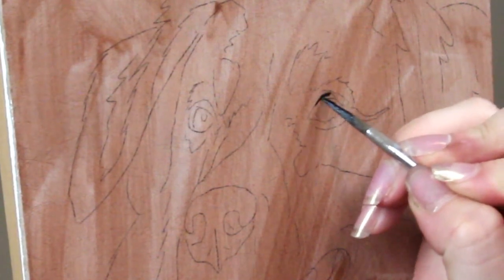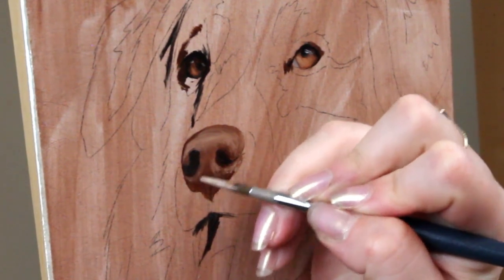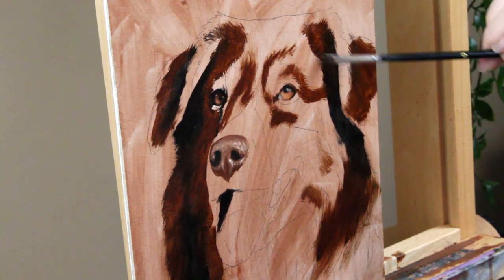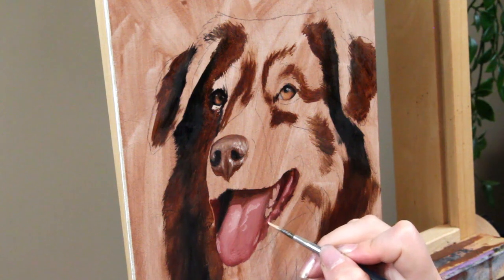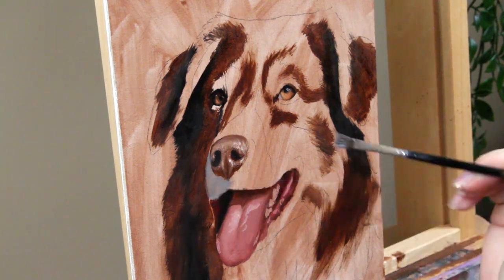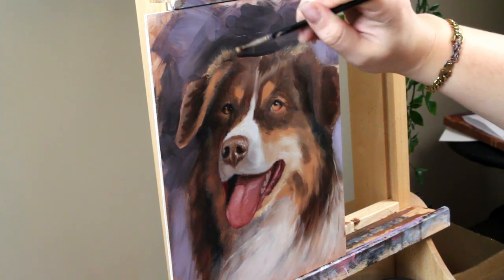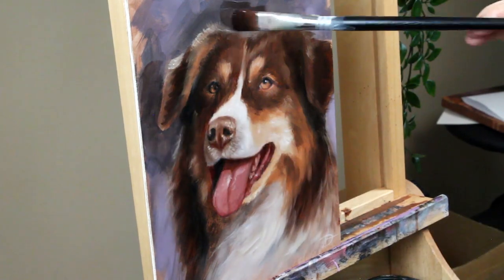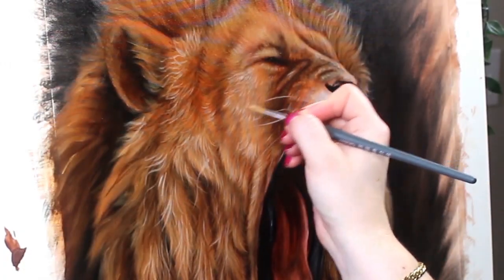How To IMPROVE Your Art FASTER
Want to improve your art FASTER? In this video I chat about ways that you can improve your art skills faster while creating this oil painting of an Australian Shepherd dog.

I work with oil paint but you can make this work with acrylics too.

My Favorite Odorless Paint Thinner (safer & less smelly!)